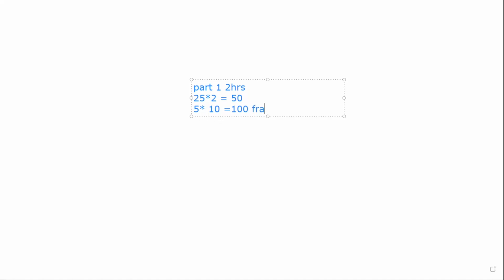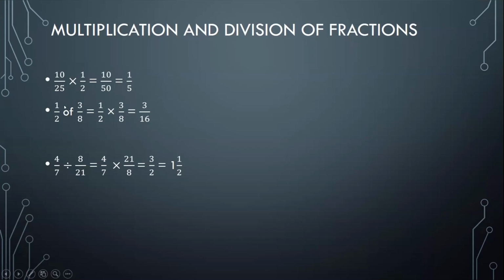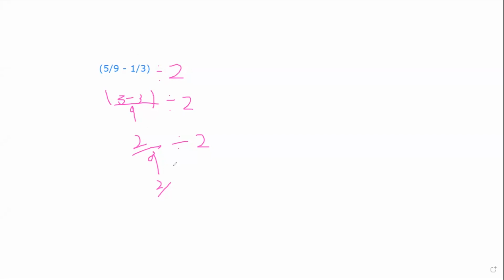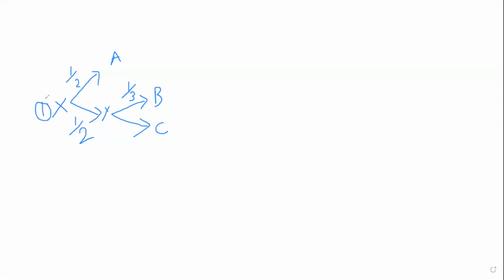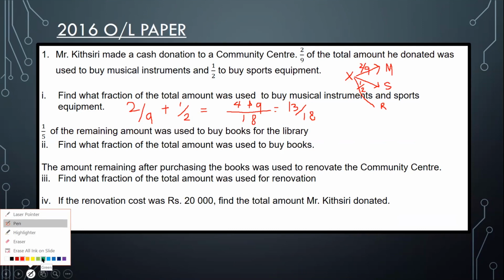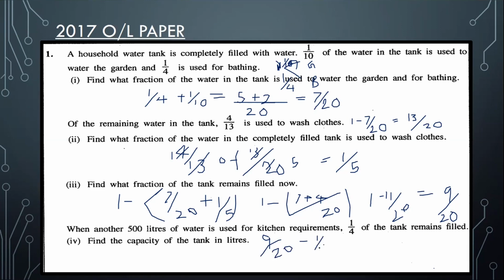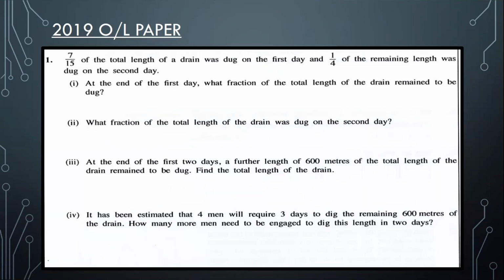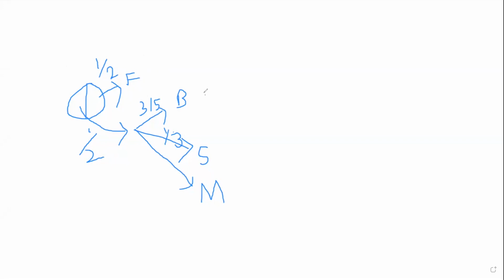Fractions & Applications | Mathematics | O/L Webinar | English Medium